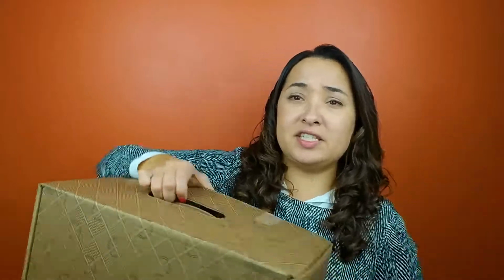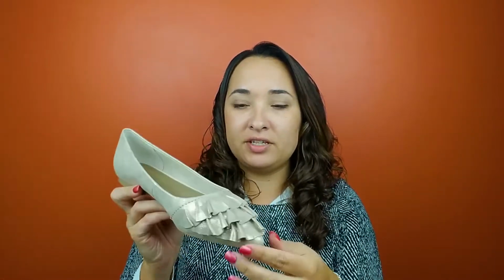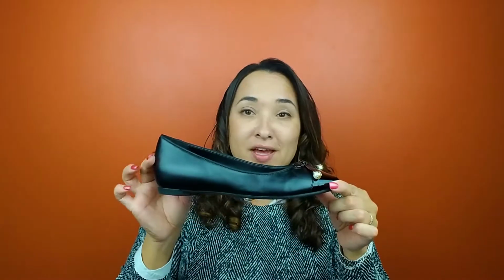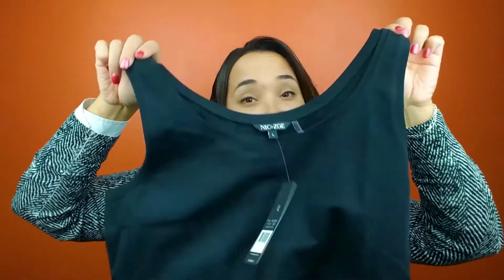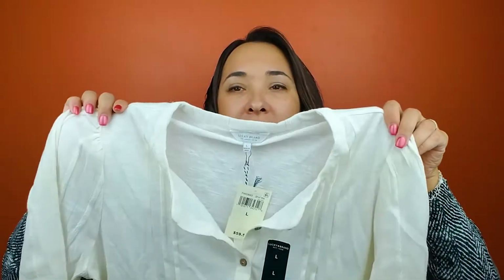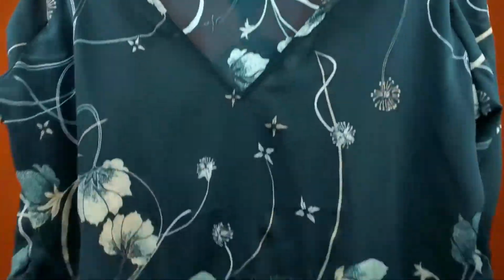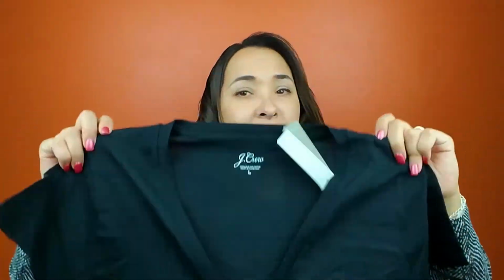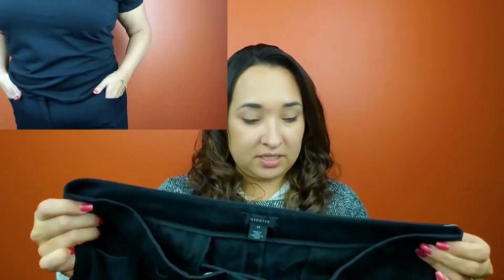Trunk Club Unboxing & Try On Review | February 2018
I continue to look forward to my Trunk Club subscription box service so take  look at the clothing items I received this month.